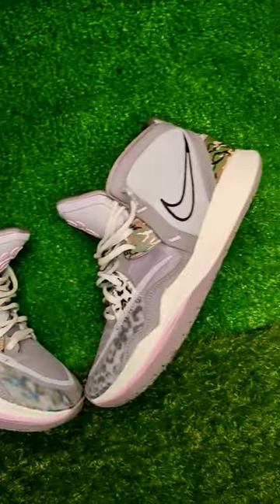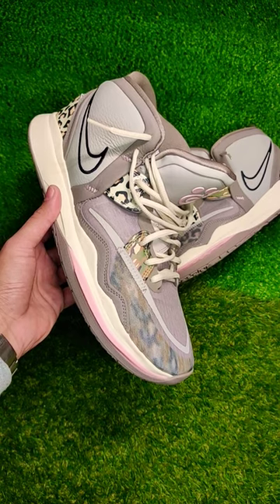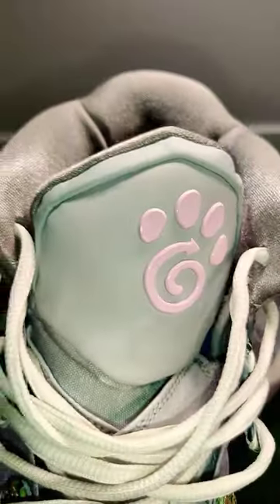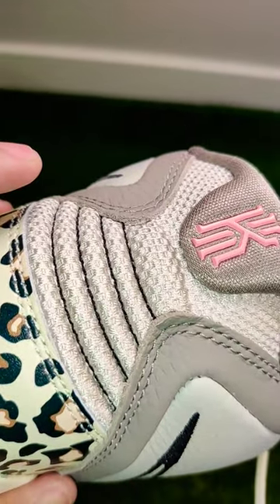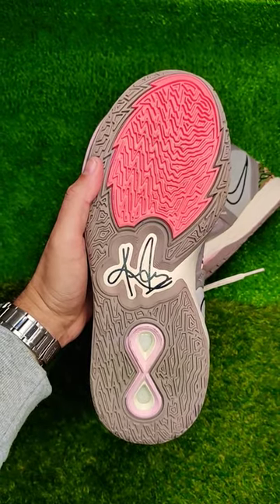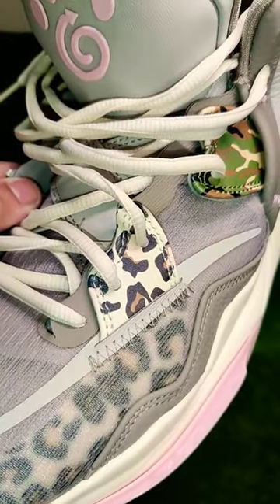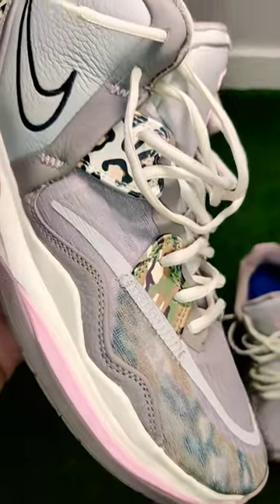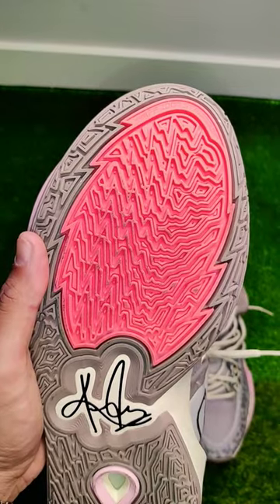SAD FAREWELL TO THE KYRIE X NIKE PARTNERSHIP.